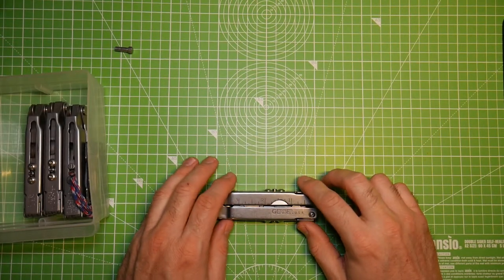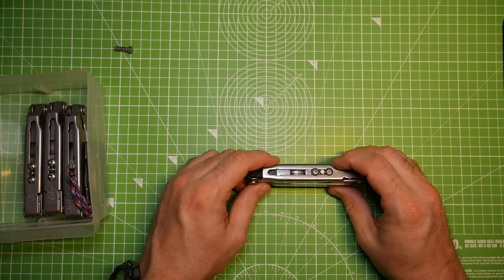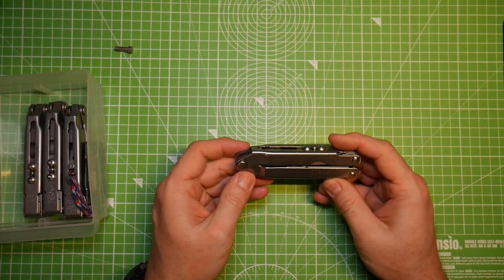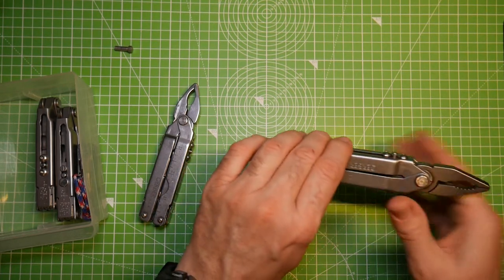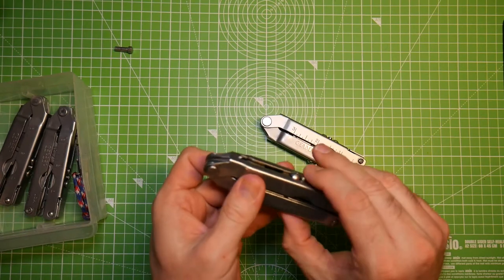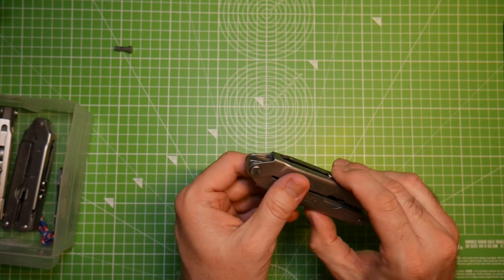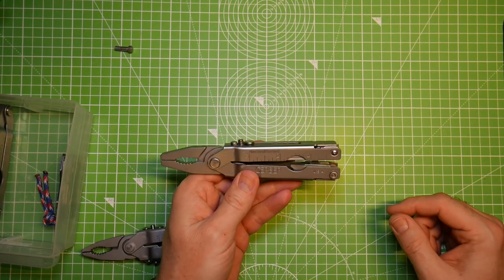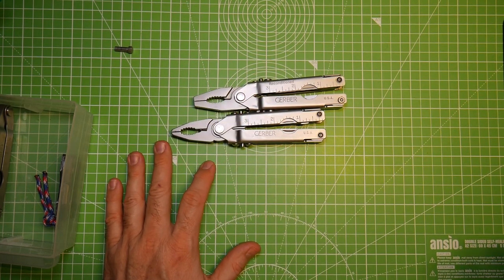My Vintage Gerber MT500 Collection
This is my vintage collection of Gerber MT500's
Center Drive
Gerber Multitools